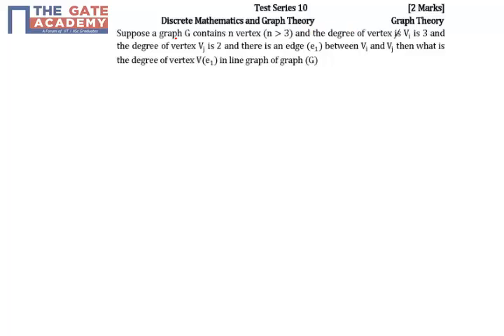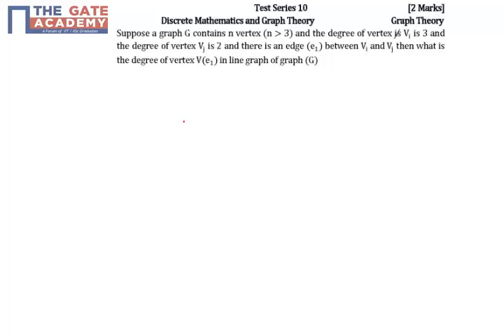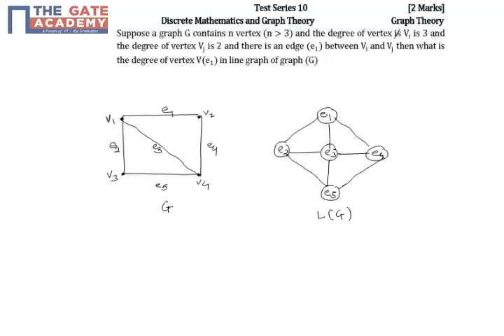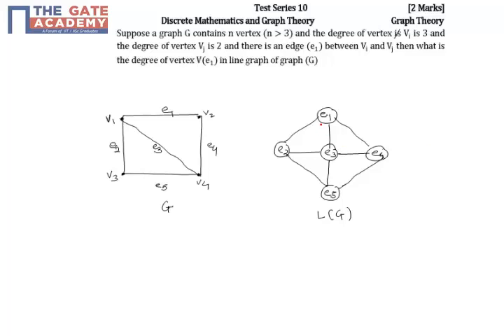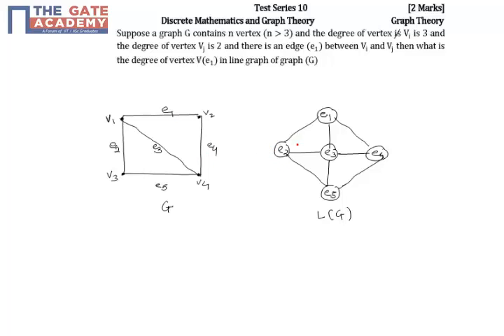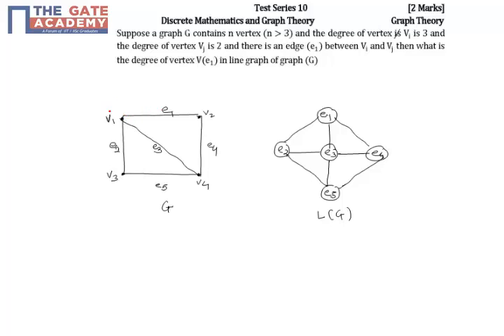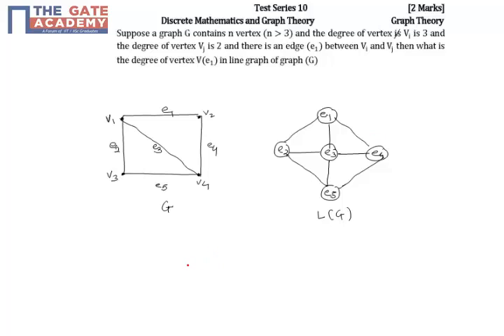GATE 15 CS TS 10 Q No 28